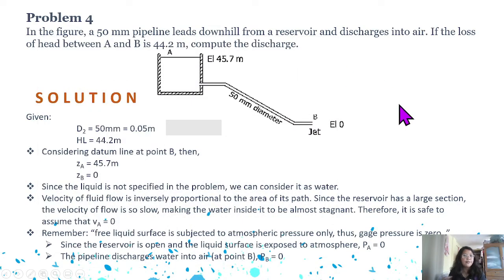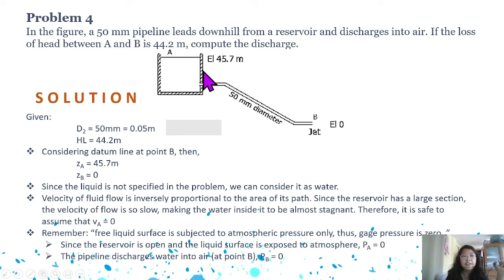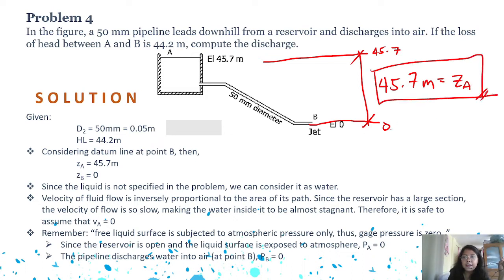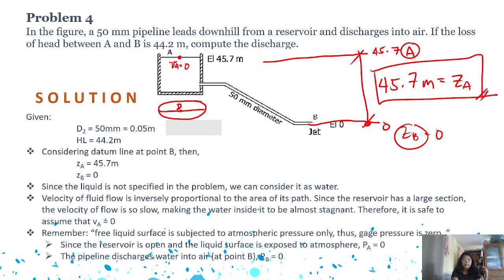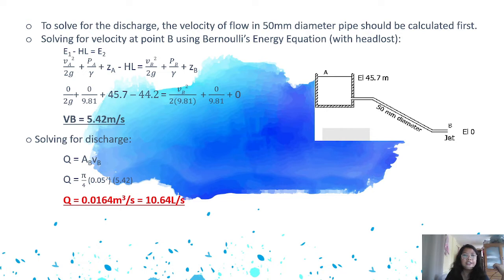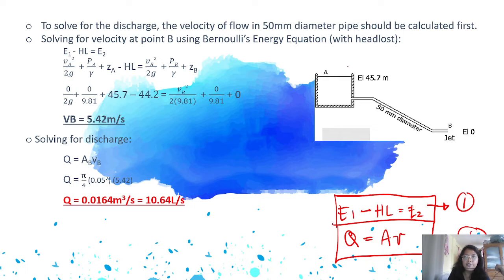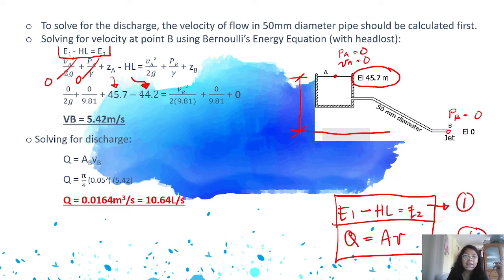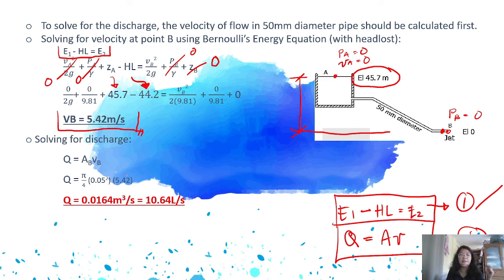Example Problem 4 Fundamentals of Fluid Flow